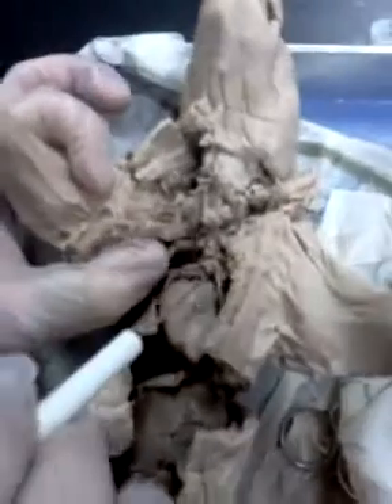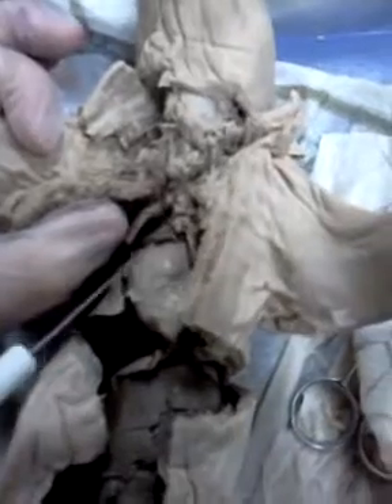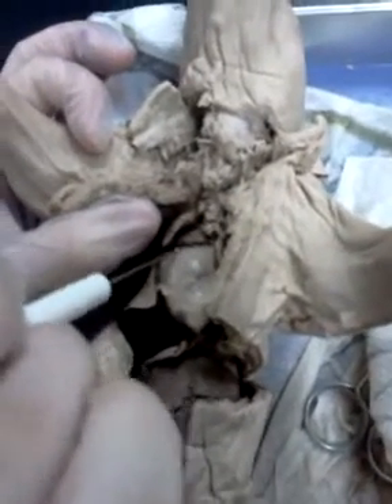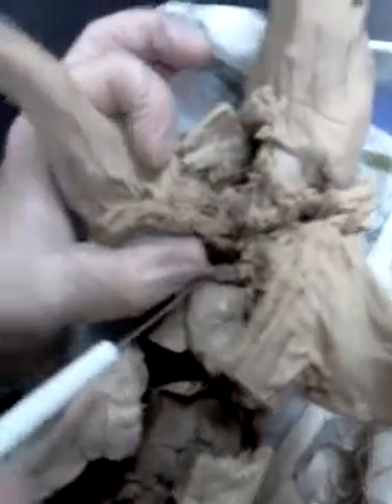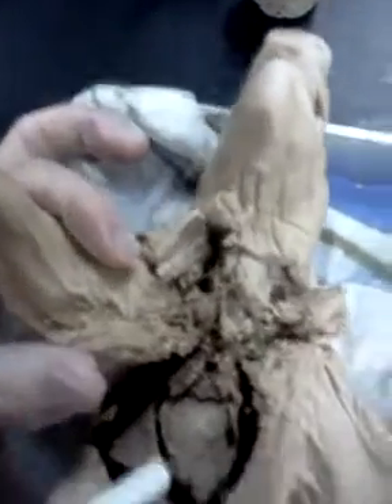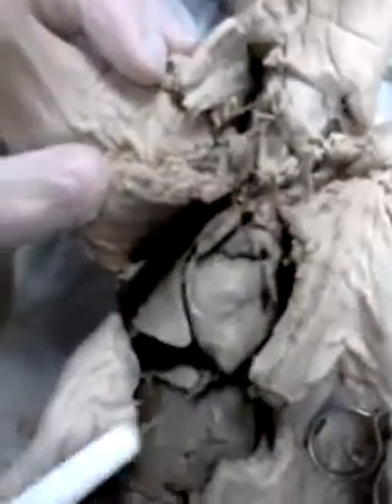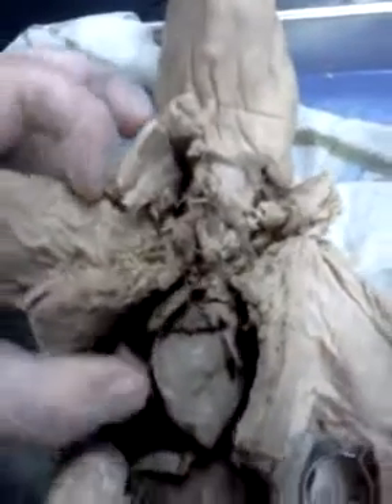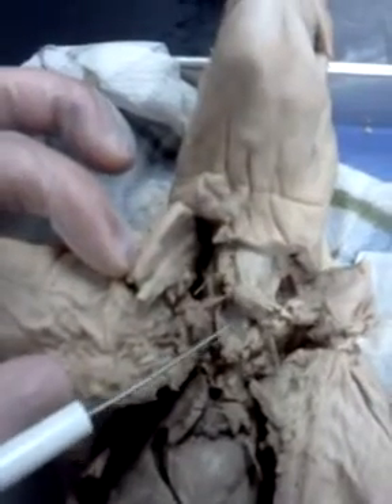Day 4 Thoracic Cavity - Emily & Tangela?